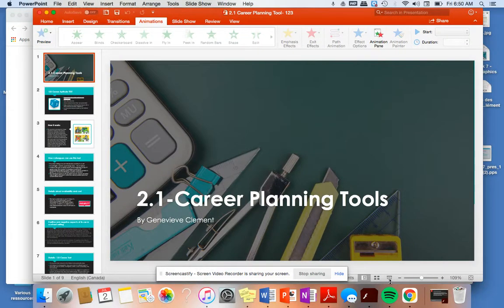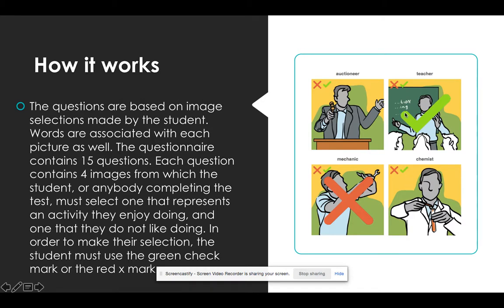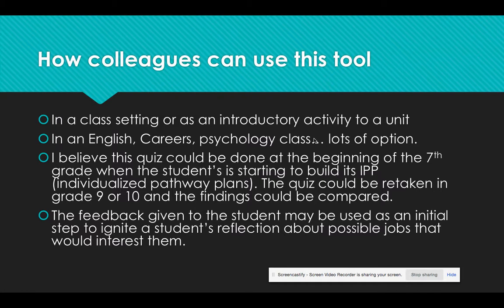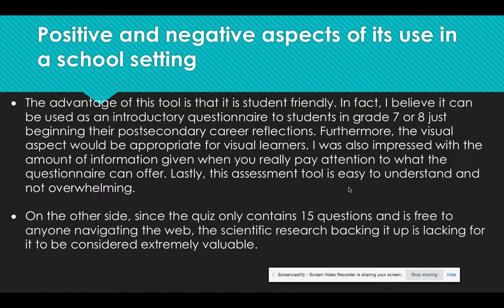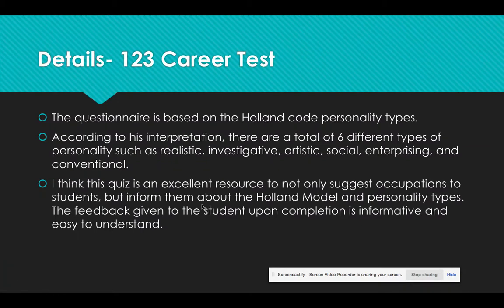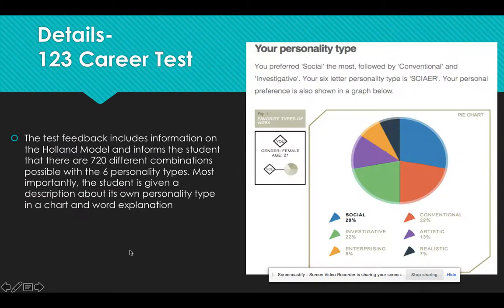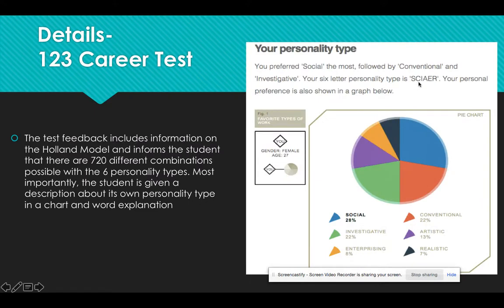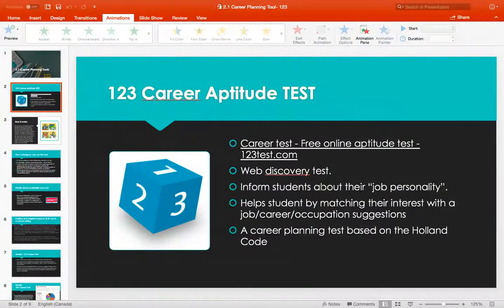Activity 2.1- Career Planning Tools